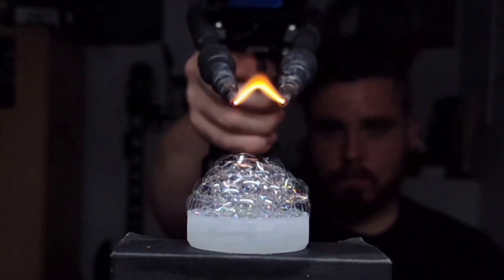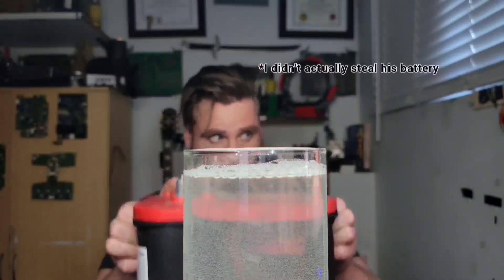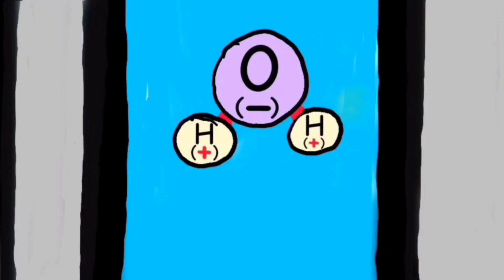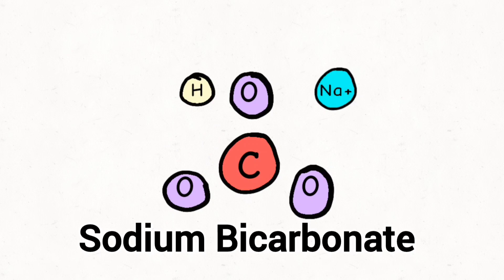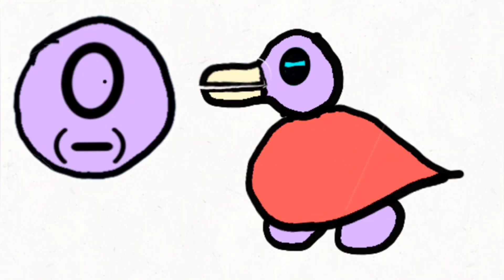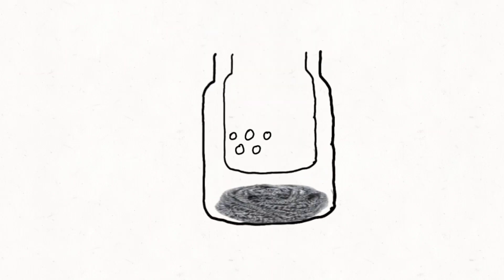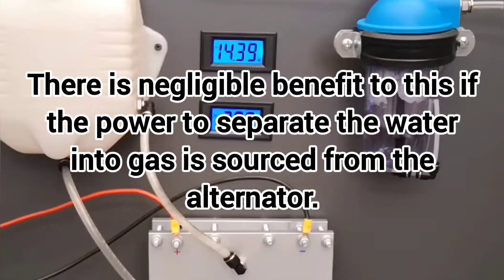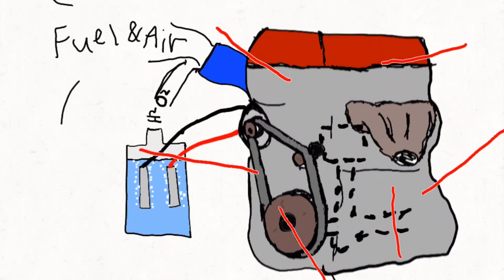How Electrolysis Works and Why HHO Won't Save You Money on Gas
source for info on electrolysis use in automotive applications

First background song
Musician: LAB HITS-Felix Manzi